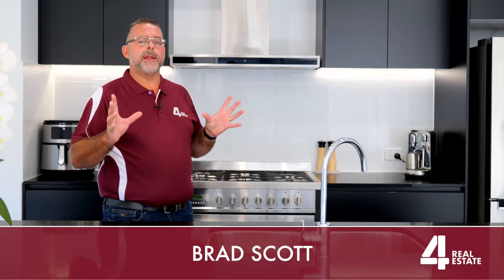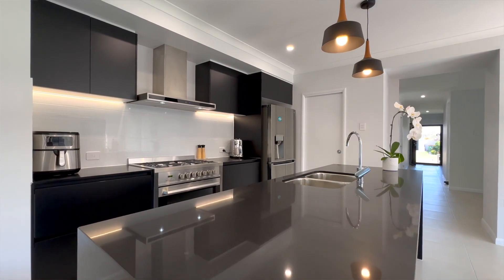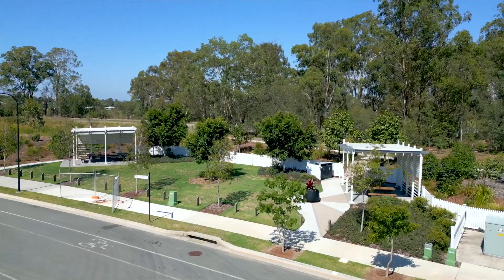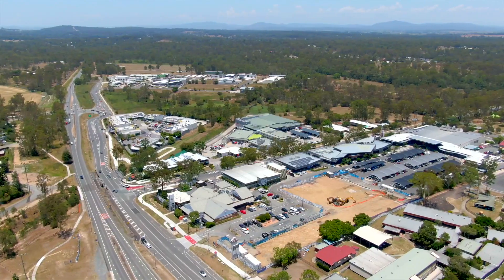14 Normanby Way, Jimboomba in Riverton Estate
Proudly Marketed by Brad Scott at 4 Real Estate. When it comes to design innovation and great use of space, this family home is sure to impress. Clean, classic lines create a stately, secure entry. Inside a crisp neutral palate highlights the impressive features, there is a formal lounge, great to meet and greet friends and family.

White tones work well in the open and airy family room, the hub of the home is located at the rear with central gourmet kitchen and spacious open-plan living space that flows effortlessly to the outdoor alfresco area, perfect for year-round entertaining.

The master suite compromises of a spacious walk-in-robe and cleverly designed ensuite. The three other remaining are serviced by a second family bathroom and all two with built-in-robes and one also with a walk-in-robe.

This is a home where immaculate attention to detail provides an added lustre. Lighting, cabinetry and fittings have been selected for their suitability. The home's location is also... more advantageous, you can walk down the road to the park at the end of the street or even walk into town. This is just minutes from shops, schools, cafes and restaurants plus more in Jimboomba CBD.

This is a quality family home with a style that will never date and a position that will always attract, and an ambiance that will always impress. So, invest in you families future whether you are an investor or looking for an amazing place to raise your family this is a property that should be on your inspection list. With the new land release increasing in every stage, future potential capital growth is imminent, so don't wait 12-24 months to build when you can just move in and enjoy.

Some Features of 14 Normanby Way in Jimboomba include:
• Modern open plan family/meals area
• Gourmet kitchen with breakfast island bench, walk-in-pantry, double fridge space with water plumbed
• Dishwasher, electric oven and gas cook top
• Formal lounge
• Master suite with walk-in-robe and ensuite
• 4 Bedrooms in total 2 with built-ins and 2 with walk-in-robes
• Insulated roof
• Air conditioning
• Entertainer's outdoor alfresco area
• NBN
• 13kw Solar system
• Set on a superb 450m2 block
• Fully fenced
• Park at the end of the street
• Walking distance to Jimboomba CBD
+More

Due to extreme buyer demand, some properties may have been secured by another party prior to the advertised open home. Therefore confirmation of the open home with the listing agent is advised to avoid any disappointment.

Whilst all care and attention has been taken to ensure that the information contained in the above advertisement is true and correct at the time of publication, 4 Real Estate gives no warranty or assurance and makes no representation as to the accuracy or reliability of the information contained. It is advised that any prospective purchaser make their own enquiries and/or inspection prior to purchase.